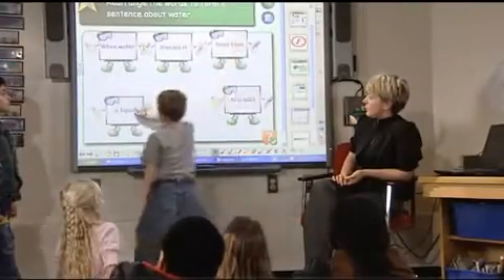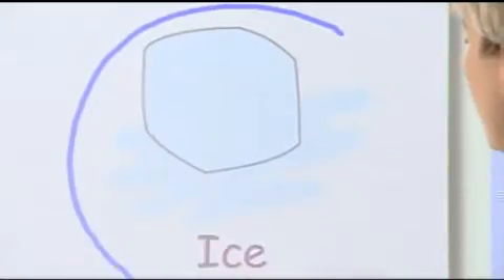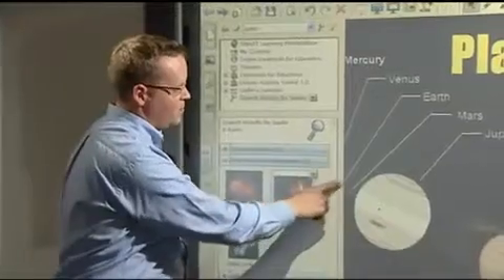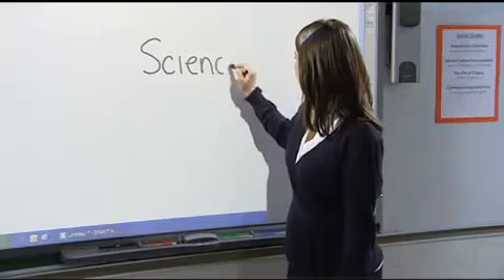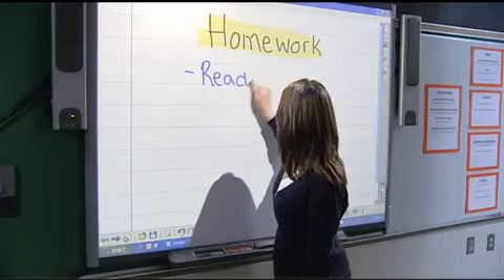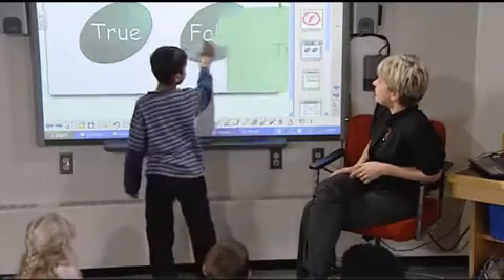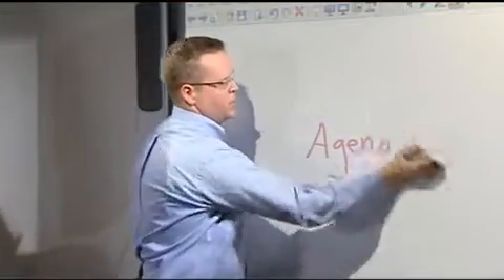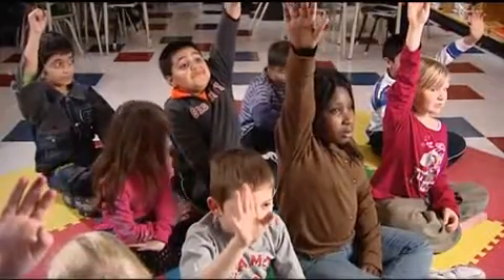Tableros Interactivos SMART - Panamá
Maestros de todo el mundo usan productos SMART para transformar la forma de enseñar y de aprender.